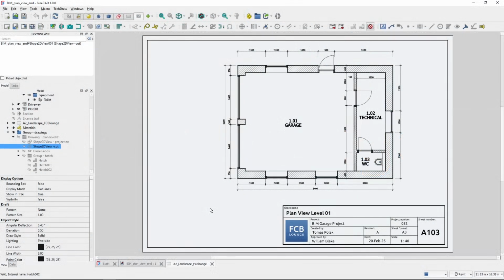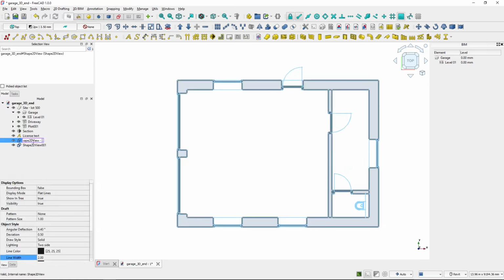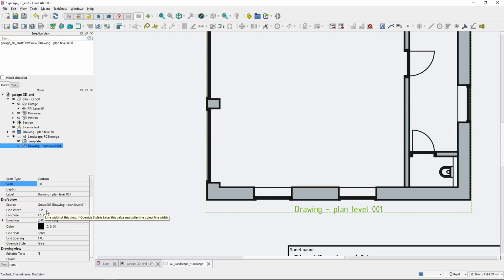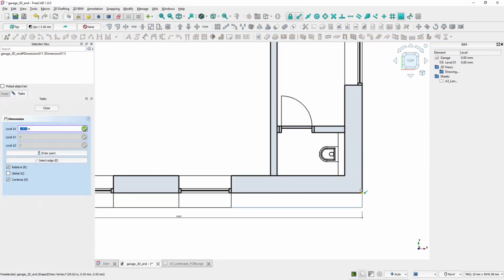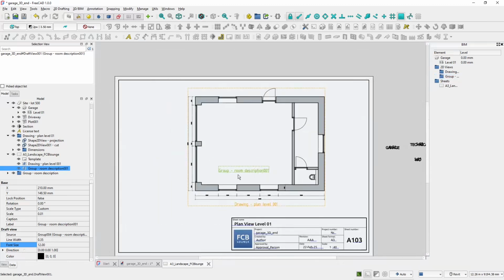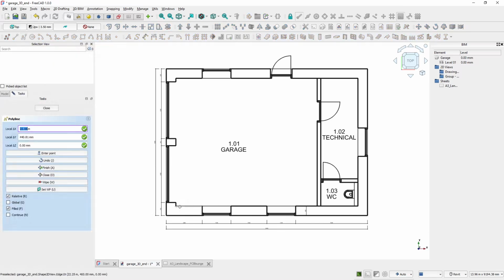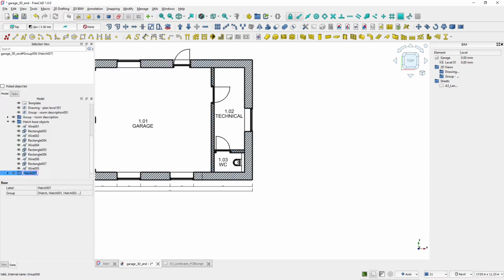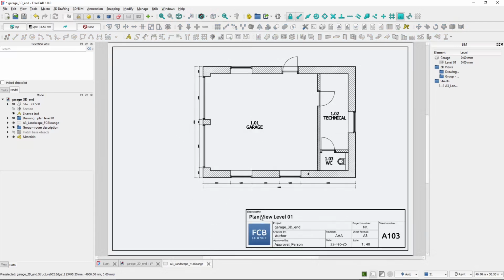Create a 2D Floor Plan Drawing from a 3D Building Model in FreeCAD BIM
In this tutorial for FreeCAD BIM beginners creation of 2D floor plan drawing form 3D BIM building model is demonstrated.
Viewers will learn how to create 2D representation of the 3D building model, how to create a page and place the drawing on the page. The tutorial also explains how to create dimensions and other annotation like text. Creation of hatch patterns is also demonstrated in depth. As part of fine tuning the plan view, creation of BIM material is demonstrated. At the end, the sheet (or page as it is called in FreeCAD) is exported to PDF format.

0:00 Introduction
1:38 Creating a 2D representation of the section cut – Shape2DView object
2:49 Projection modes of the section cut object
4:12 Setting line widths for cut lines and projection lines
6:49 Creating page/sheet
7:57 Placing the plan view drawing on the page
8:37 Setting the scale of the drawing
10:48 Setting line widths values on the page/sheet
12:52 Creating dimensions and loading annotation style
19:59 Creating text annotations
27:38 Creating hatch patterns
37:50 Exporting the page to PDF
39:54 Creating and assigning BIM materials to objects
42:25 Fuse arch material option of the Shape2DView object
42:57 Conclusion